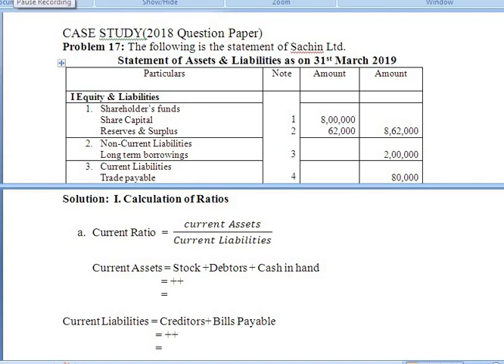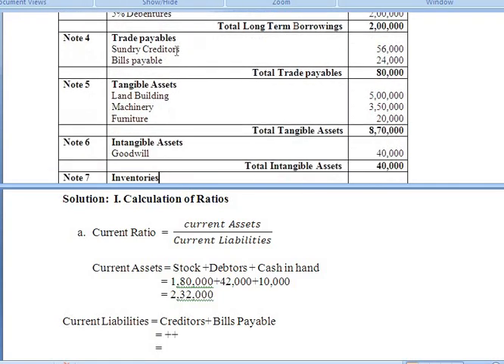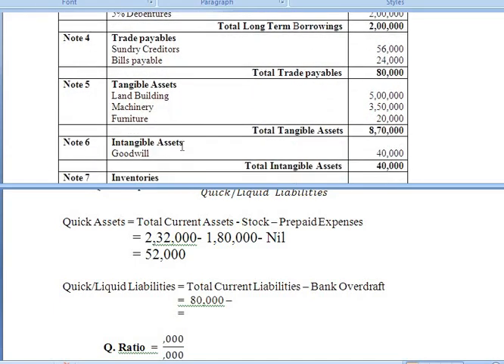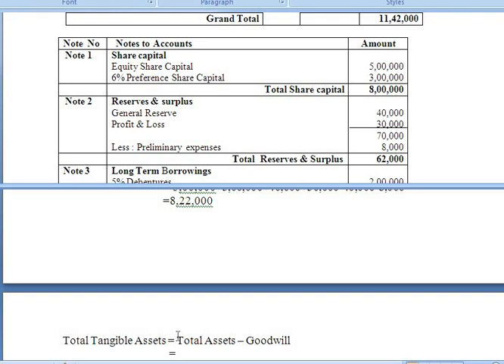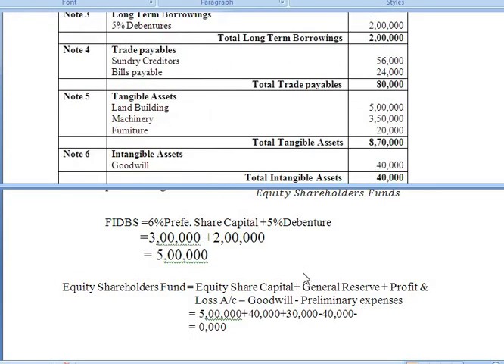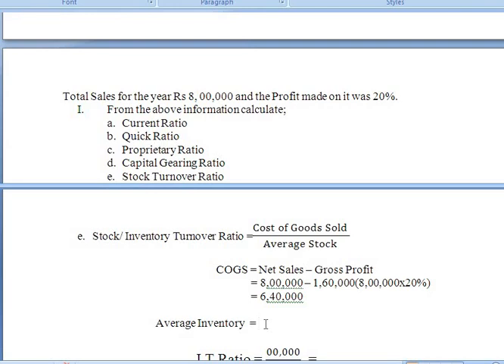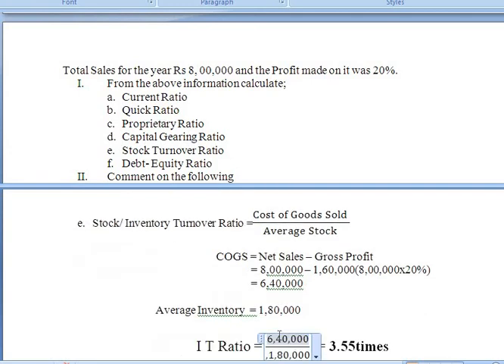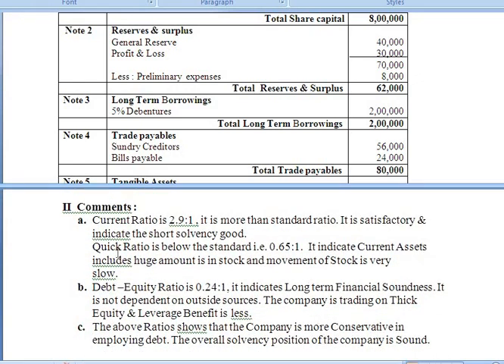Class 48 Case Study on Ratio Analysis